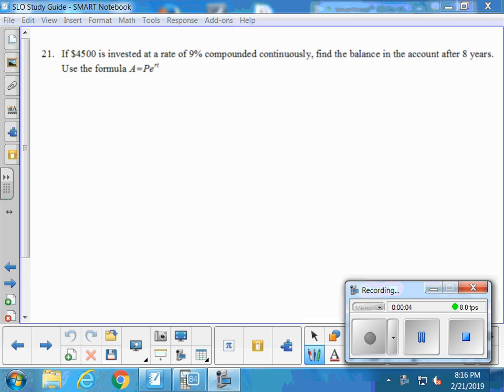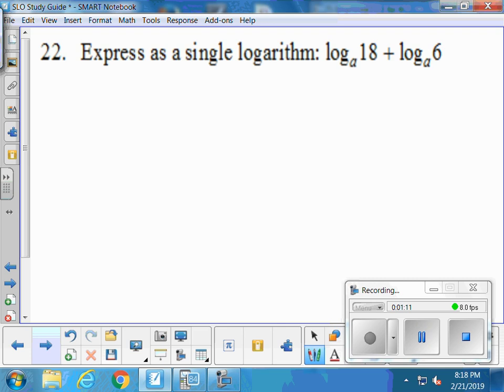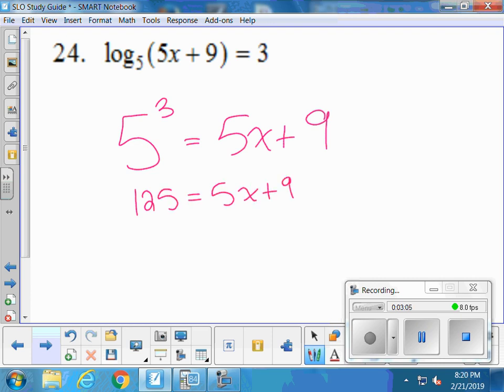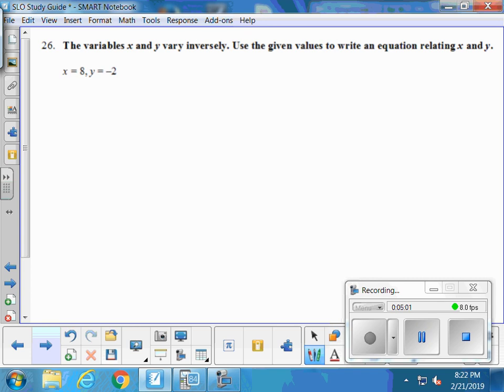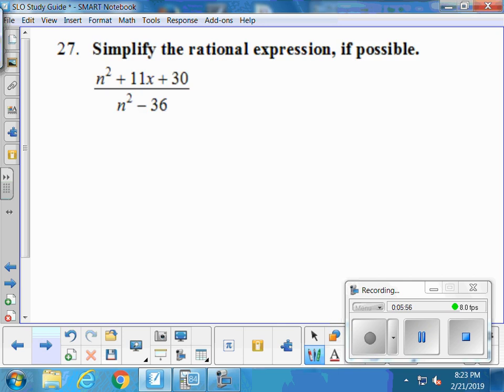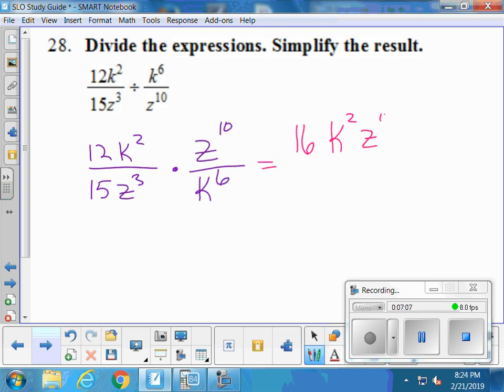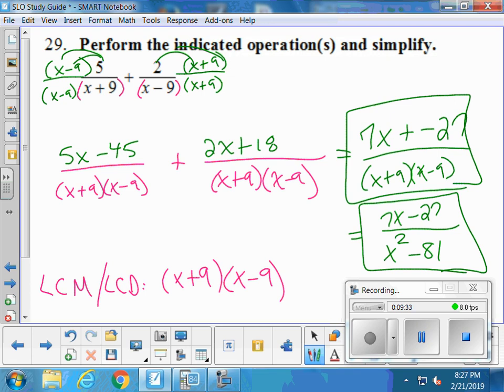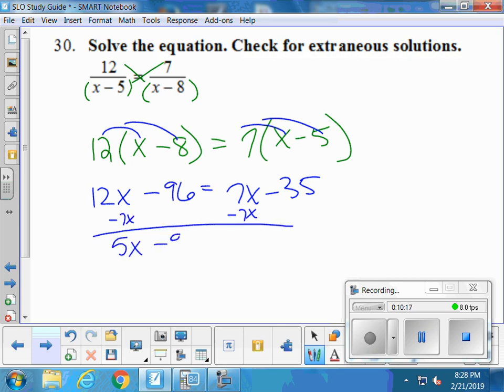SLO Study Guide part 2 video